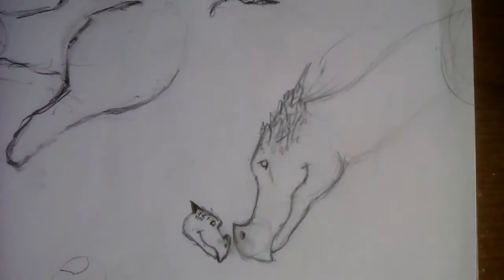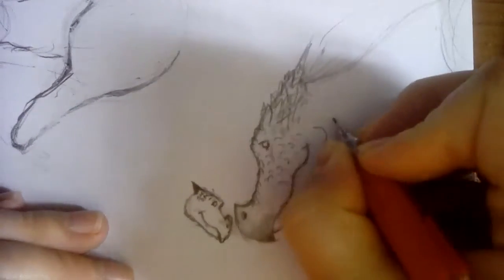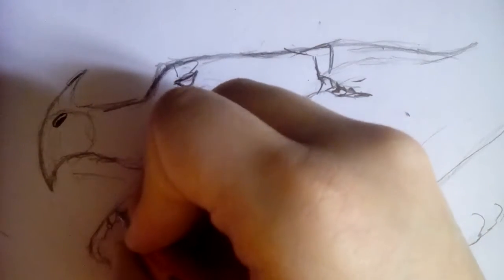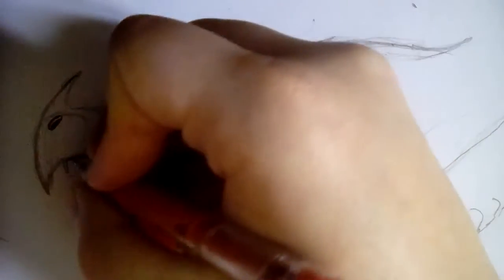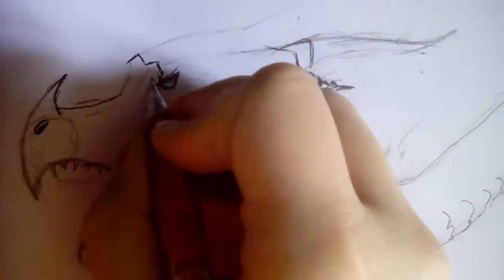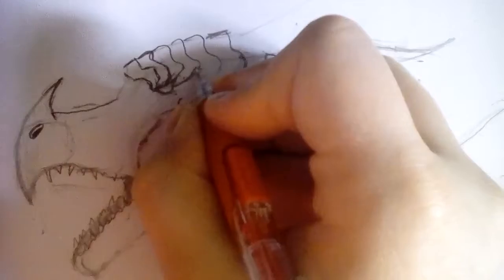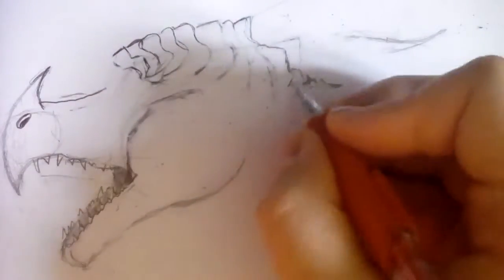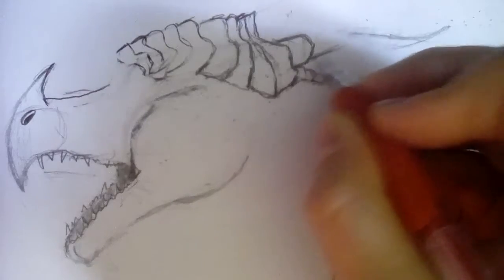How to Draw Dragon Heads-ADVANCED pt. 2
Part two in the three part tutorial of how to draw dragon heads